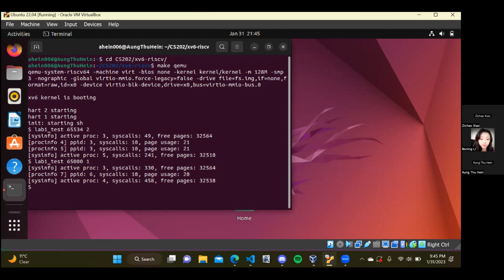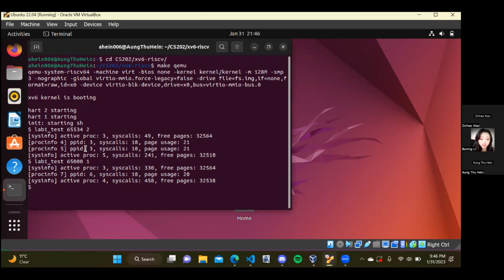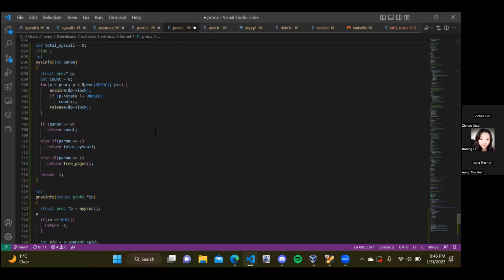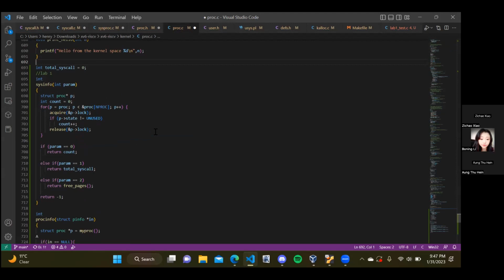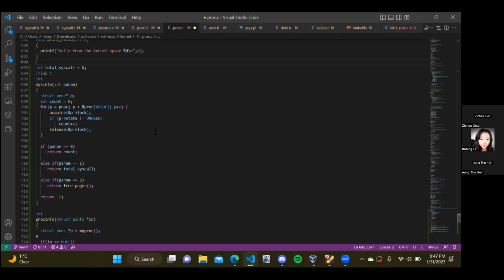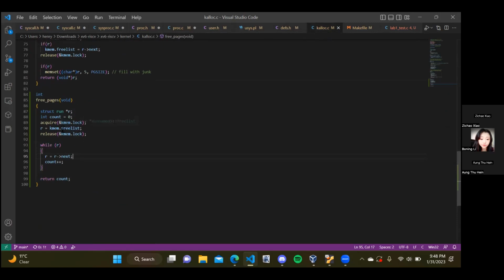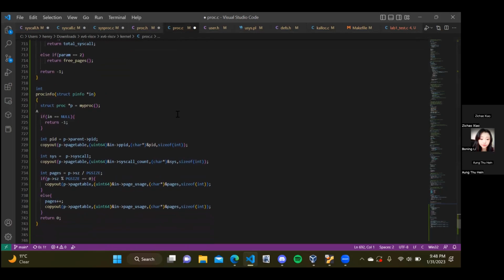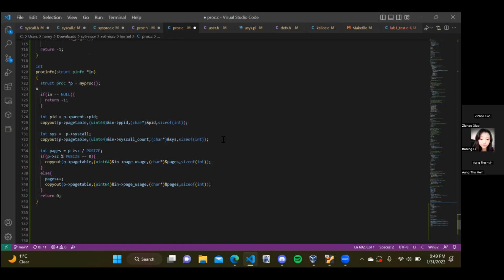CS202 Lab1 Demo